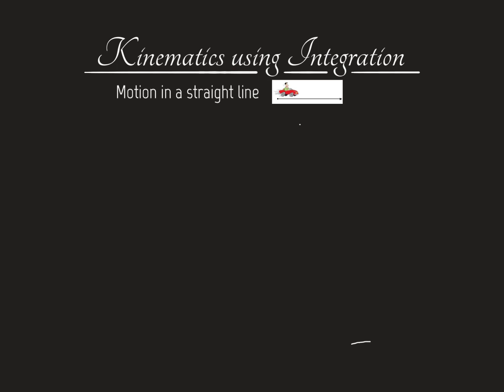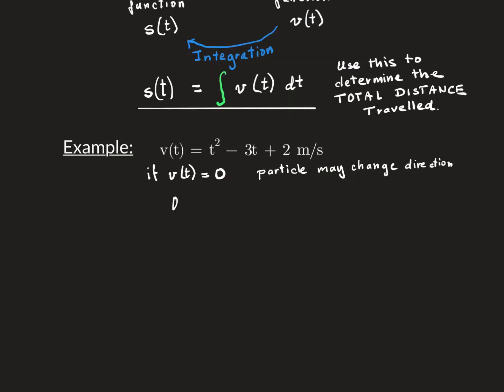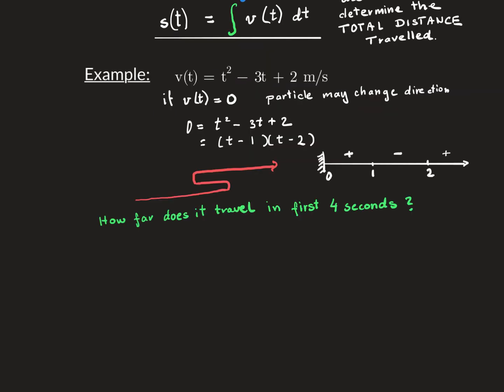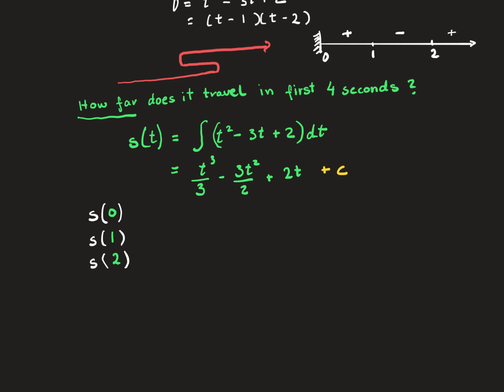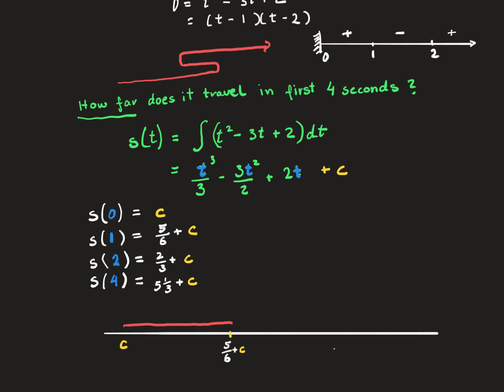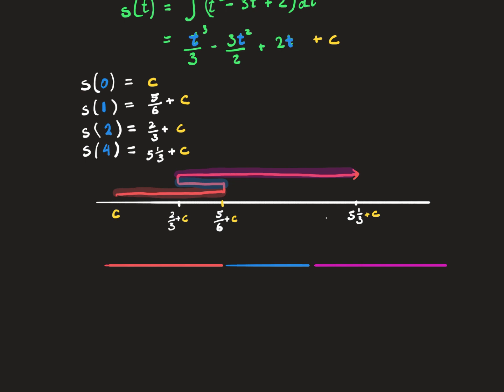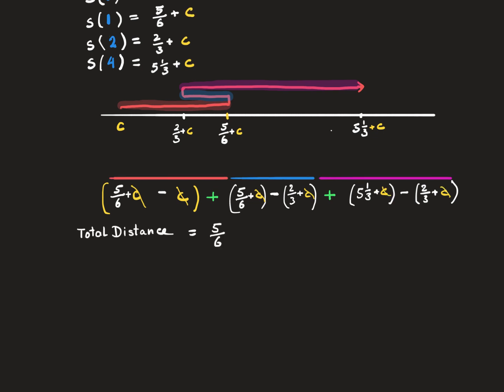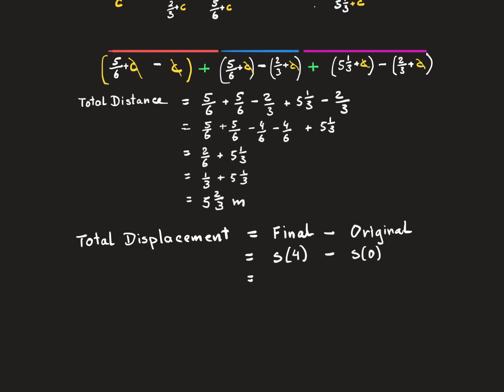Maths Methods 12 -5C.2 Kinematics using Integration - Excel at School